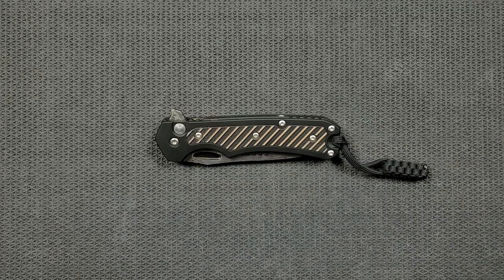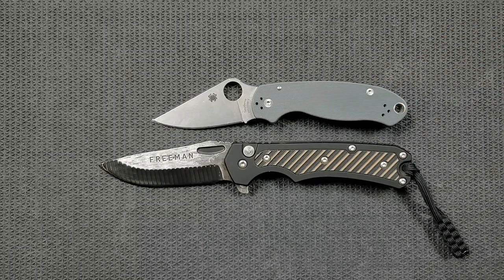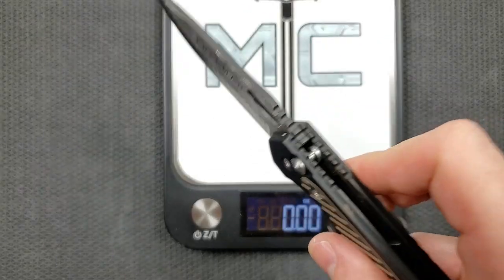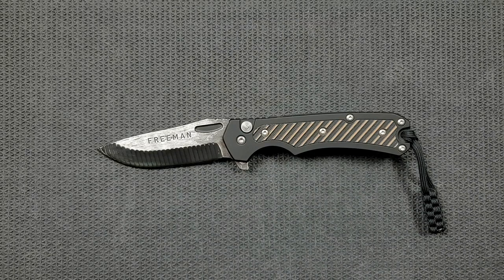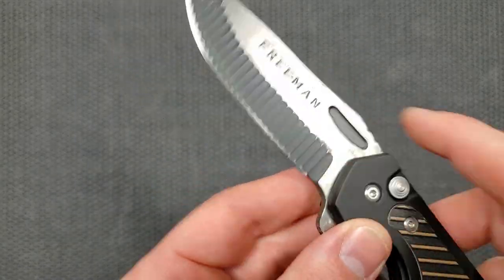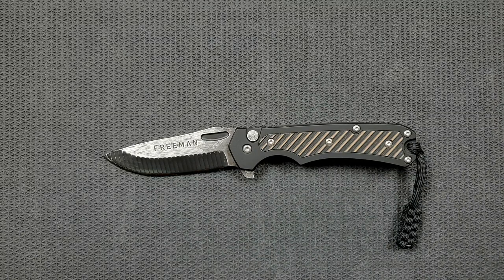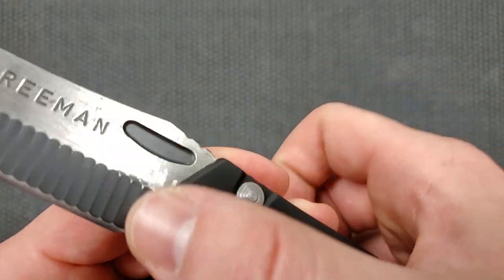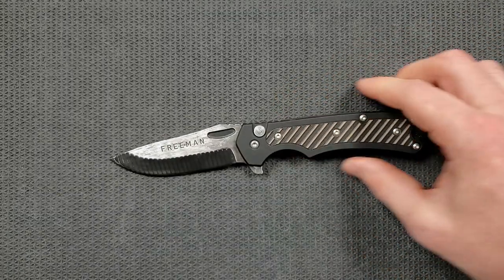Freeman Outdoor Gear 451 Button Lock - Overview and Review